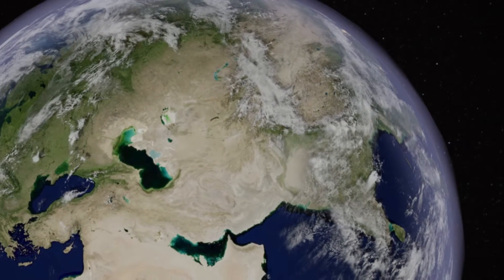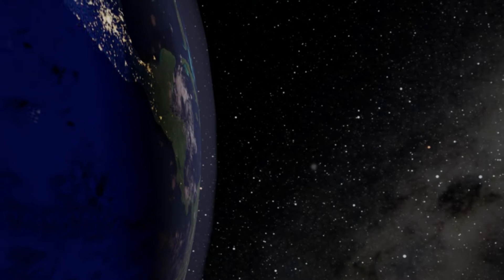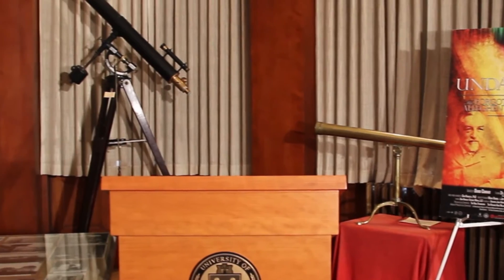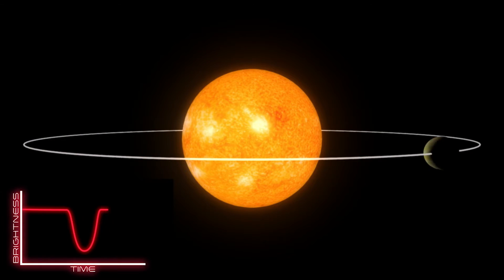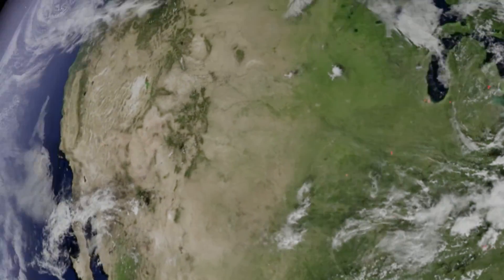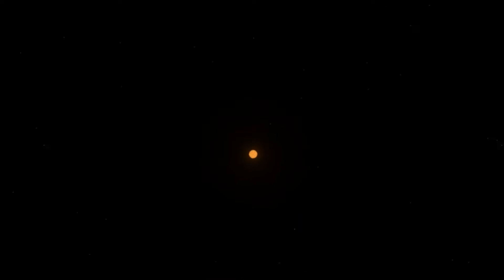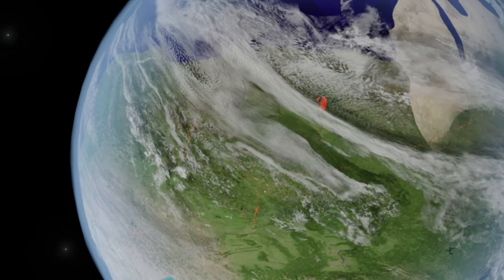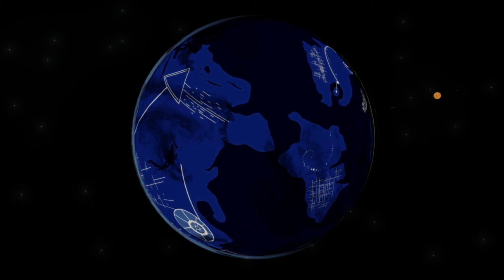The Quest for Another Earth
In 2009, the Kepler space telescope launched into space to search for planets orbiting stars outside of our solar system. These planets, called exoplanets, had no data to prove their existence until 20 years ago. Currently, because of exciting developments in astronomy, data shows that planets actually outnumber the estimated 200 billion stars in our galaxy. This 3D computer animation serves to highlight the importance of this cutting edge science.

This short film, entitled, The Quest for Another Earth, spotlights the Allegheny Observatory where members of the research team, STEPUP (Survey of Transiting Extrasolar Planets at the University of Pittsburgh), actually perform astronomical observations of exoplanets.

To ponder the wonders of the age old question of whether we are alone in the Universe, the animation also explores a recently discovered exoplanet, Kepler-186f, which is 500 light years from Earth and has been called an “Earth-cousin” by astronomers because of its similarity to Earth.

Direction, Production, and Writing by Daniel Peluso
Narrated by Mike Boyer
Film Score by Jordan Wood
Science Advisor Arthur Kosowsky
Animation Consultant Dean Mougianis
"ACC" Fellow